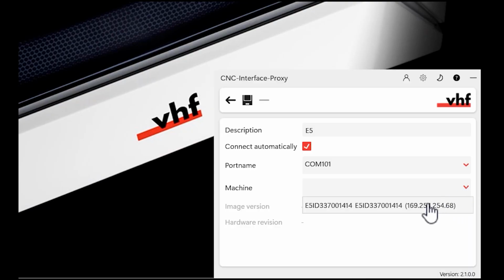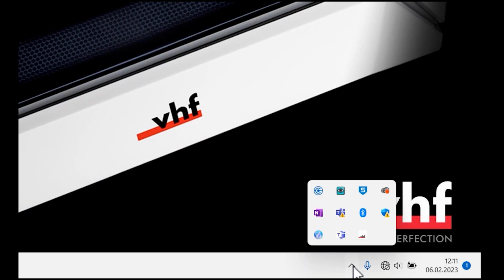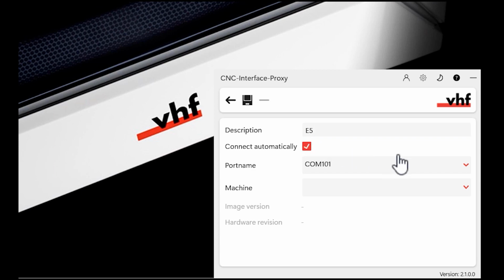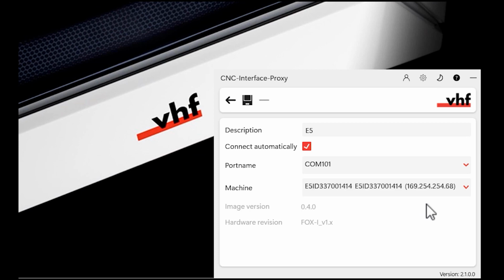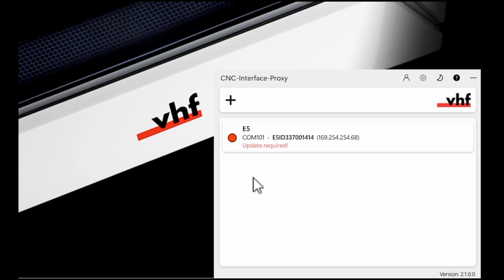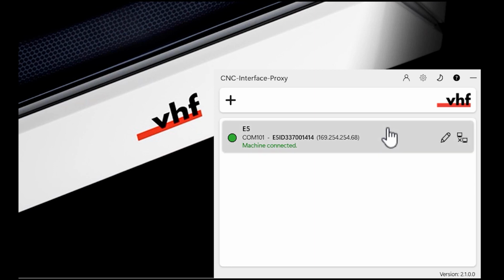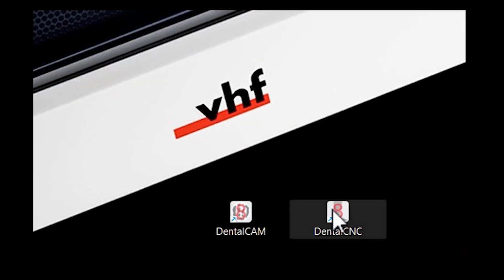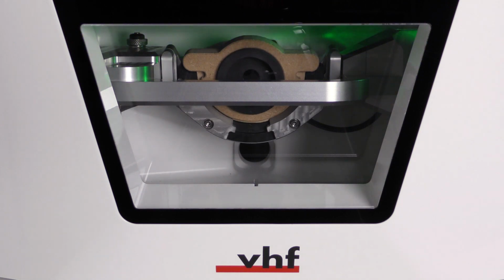E-Series – Connecting DentalCNC and Machine with CNC-Interface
In this video, we will show you, how to set up the connection between
Dental CNC and a machine from the E-Series with CNC-Interface.

Chapter
00:00 Intro
00:13 Safety Notes
00:16 Setup CNC-Interface
01:34 Connecting with DentalCNC
01:48 Outro